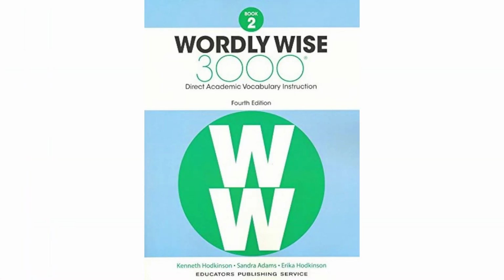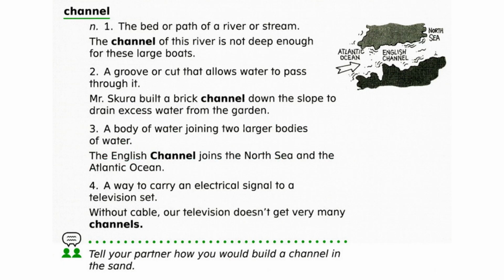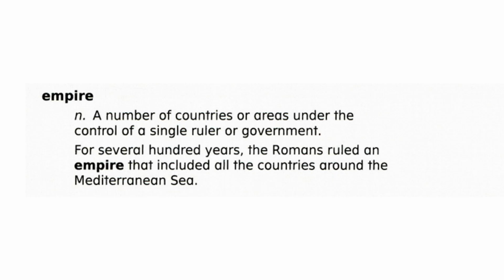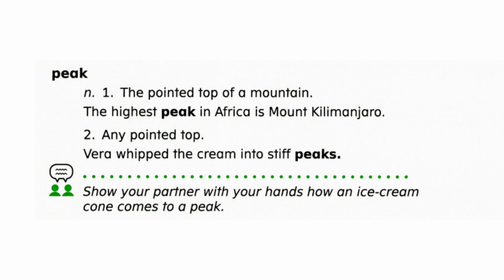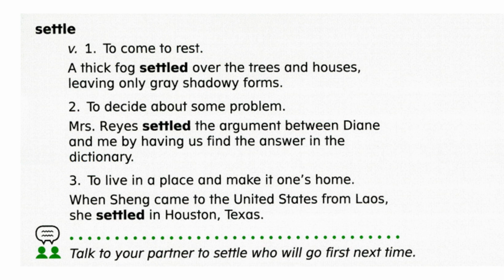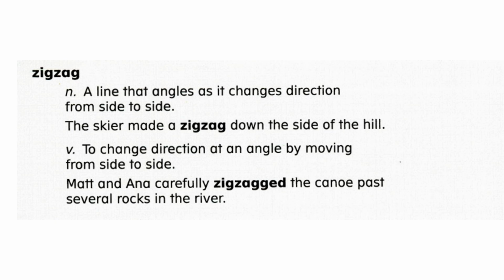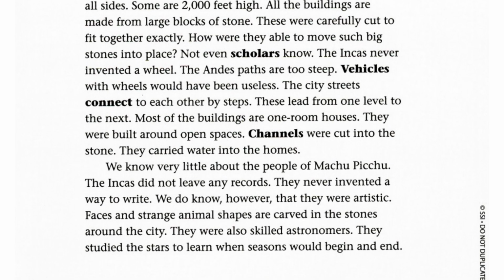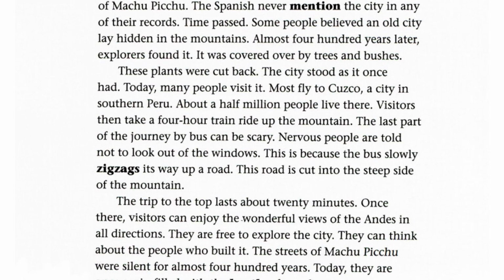The lost city of the incas丨Wordly Wise 3000 Book 2 Lesson 13丨Book Read Aloud丨ESL Friendly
Machu Picchu, a hidden city in the Andes Mountains of Peru, remained unknown to the world for nearly four hundred years until its rediscovery in 1911. Built by the Incas, this ancient city sits high in the mountains, surrounded by steep cliffs and constructed with precisely cut stone blocks. Despite lacking the wheel, the Incas ingeniously connected the city with steps and channeled water into homes. They were skilled in art and astronomy, marking seasons and time on stone. After the Spanish conquered the Incas in 1532, Machu Picchu's location was forgotten. Rediscovered centuries later, it has become a popular tourist destination, where visitors marvel at its history and stunning mountain views.

If you enjoy the featured books, please support the creators by purchasing.

00:00 Introduction
00:12 Words Learning
09:09 Story Sharing